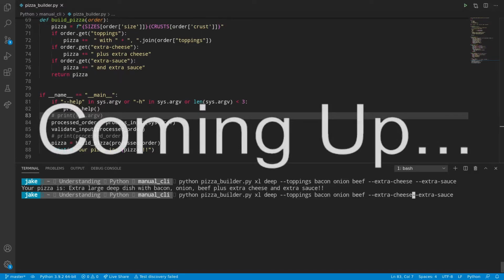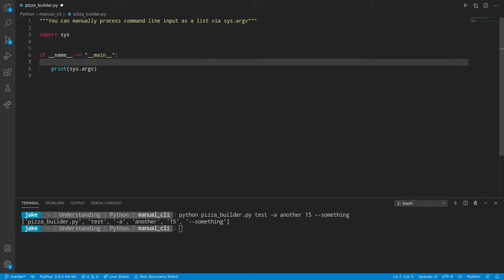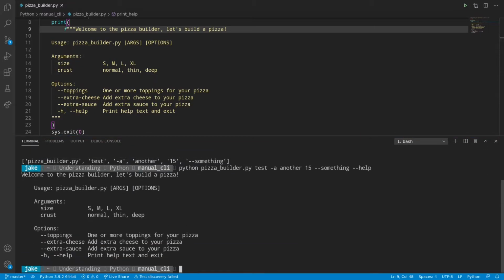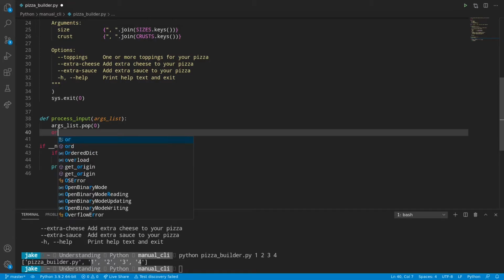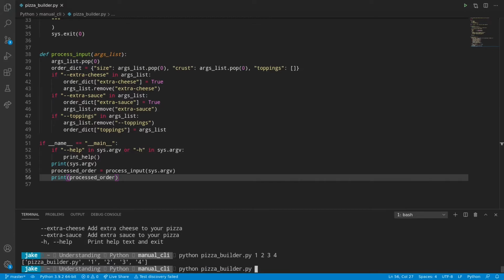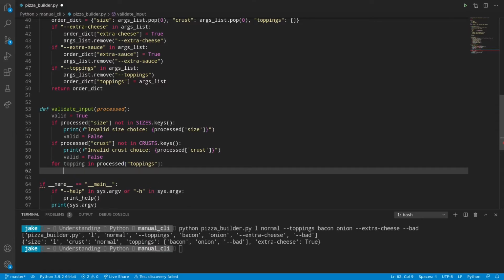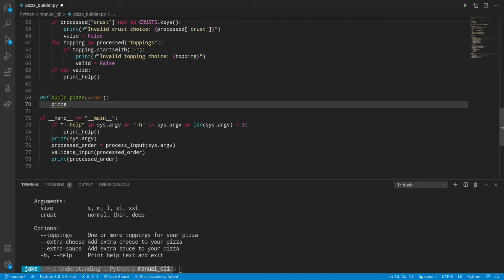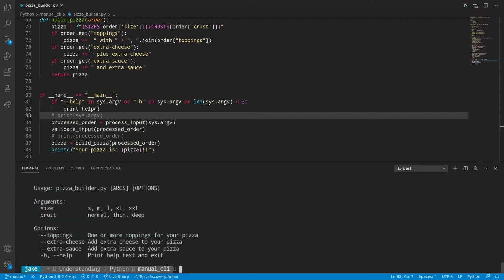Understanding Python: Manual CLI Processing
In this video, I go over how to manually create a command line interface.
Included in the lesson is how to use sys.argv to access arguments passed in to your script. I also cover how to do basic input parsing and valdation.